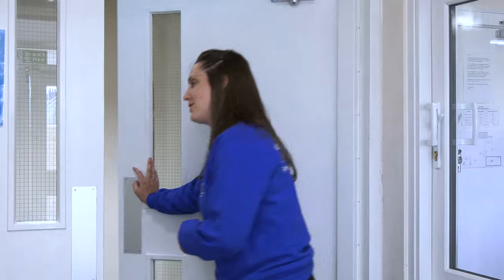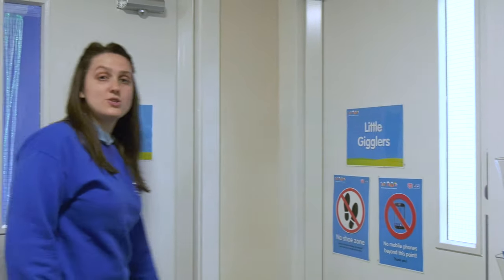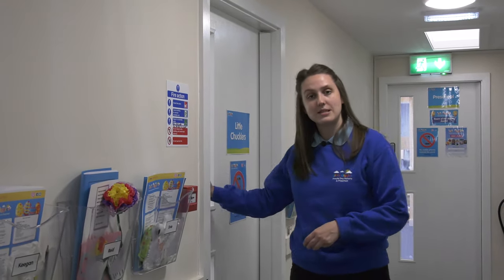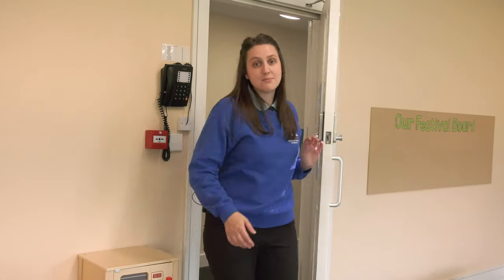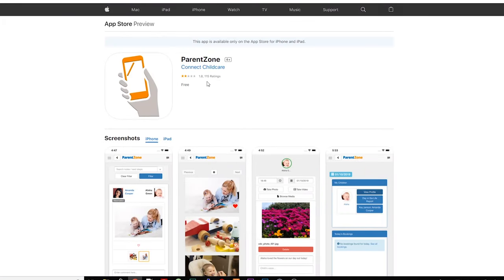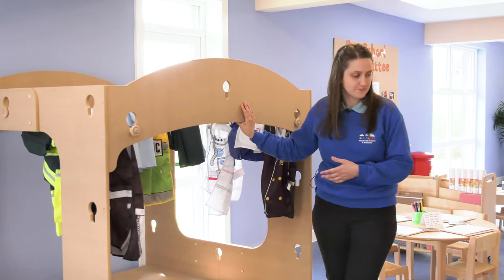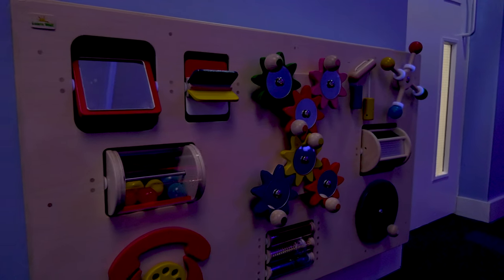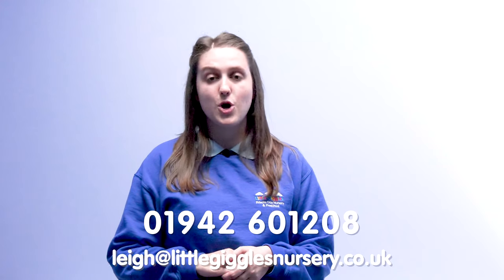Virtual Tour of Little Giggles Private Day Nursery - Leigh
During these unprecedented times in light of the current pandemic we have chosen to make a video to show you around our setting.

If you like what you see and you would like more information on booking a place at our nursery, please get in contact on 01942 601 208 or drop us an e-mail on